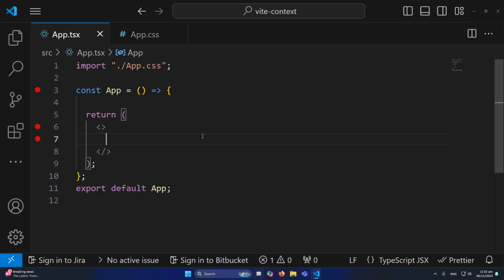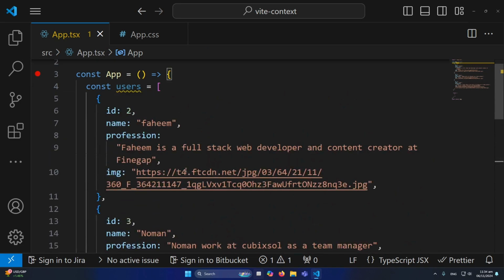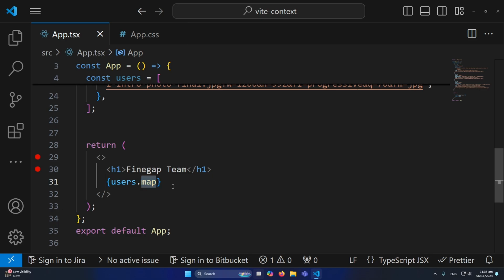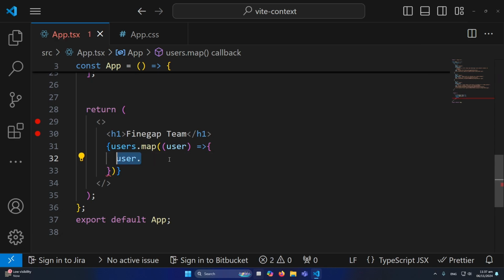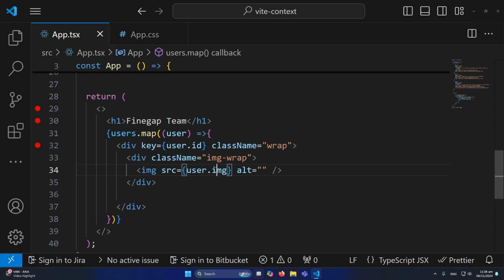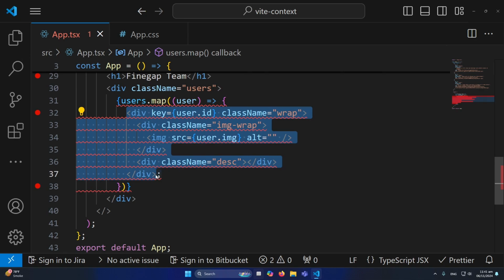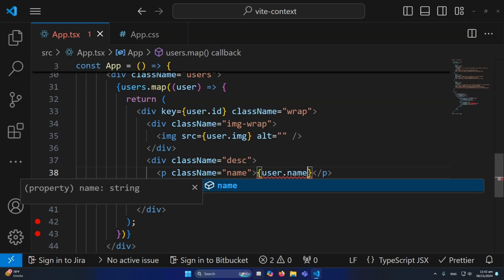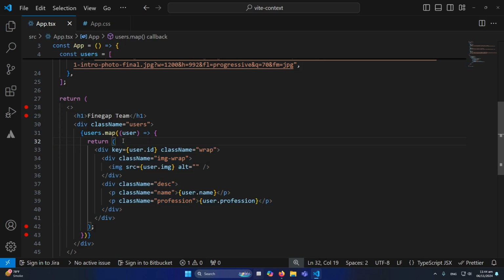How to Map Array of Objects in ReactJS